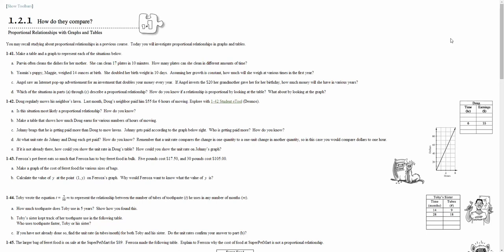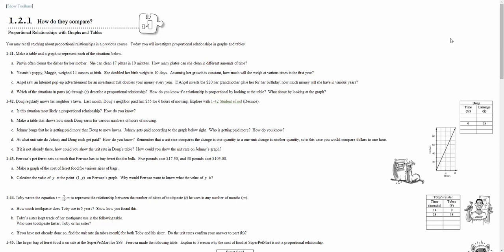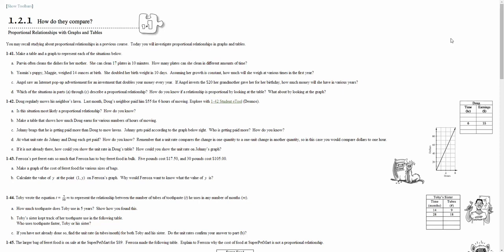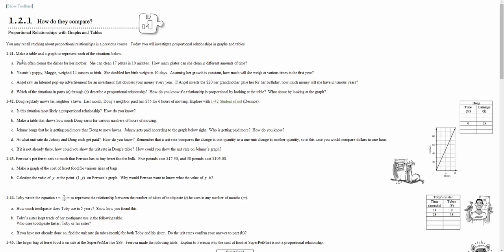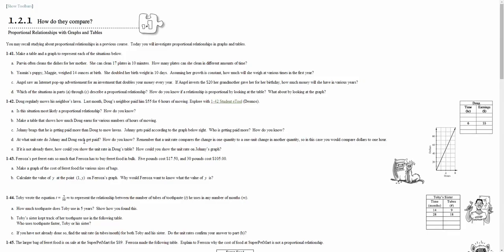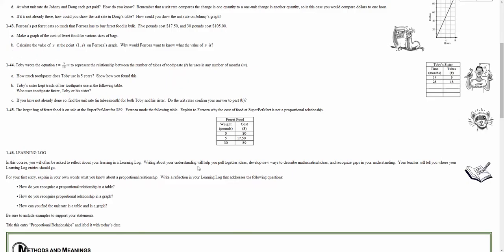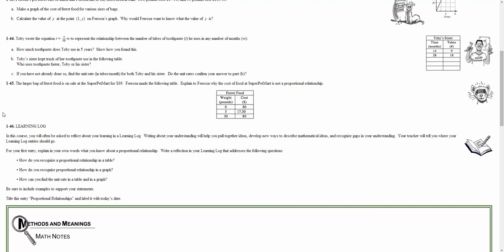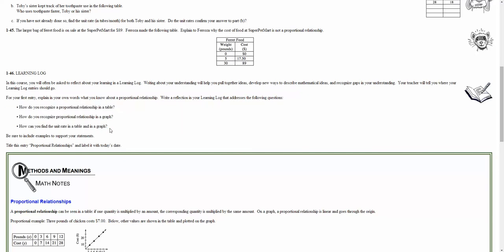Math 8 Lesson 1.2.1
Video Lecture for 9/2/14